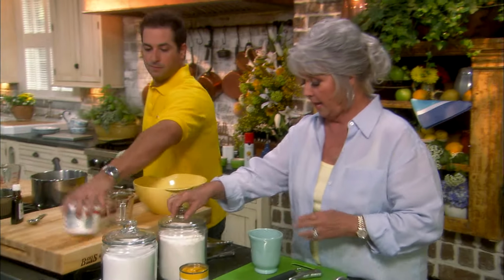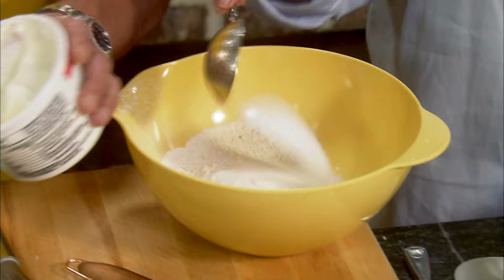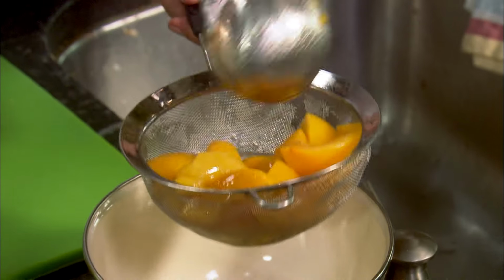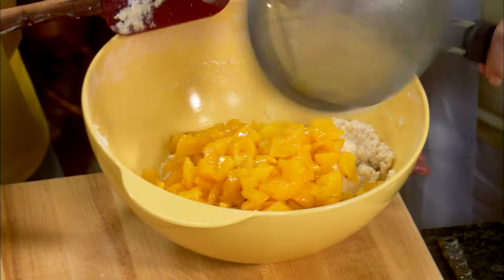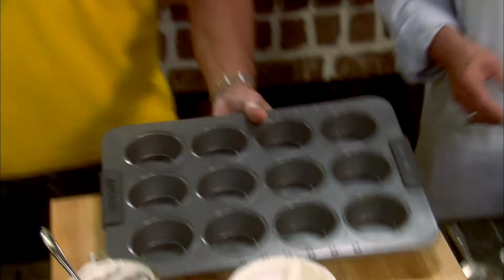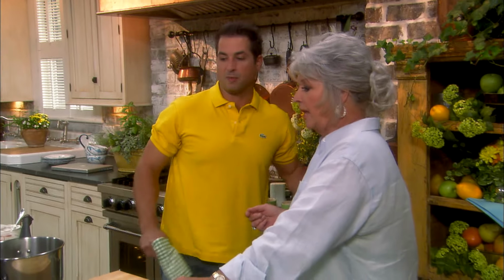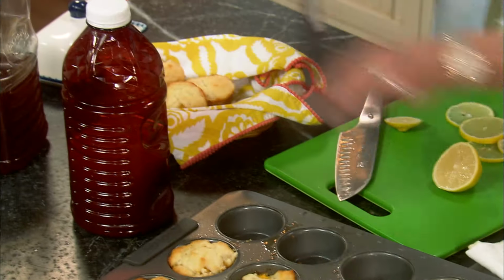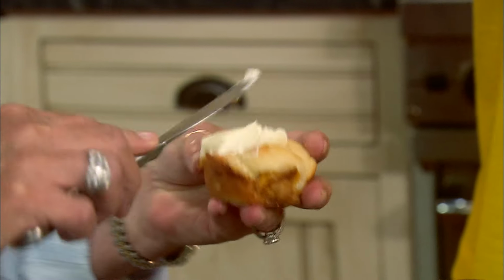Blast from the Past: Peaches & Cream Muffins Recipe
Peaches & Cream Muffins Recipe - Paula & Bobby make muffins from scratch. It's tough to find a good easy muffin recipe without eggs, but this peach muffins recipe with canned peaches is a winner!